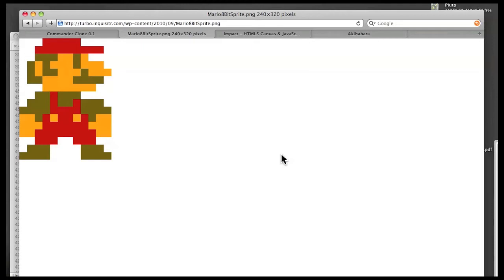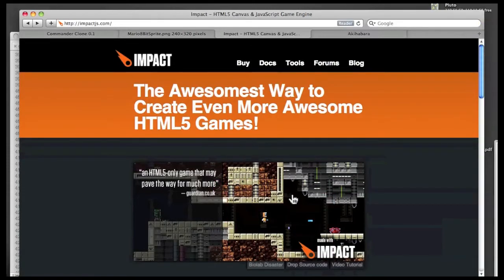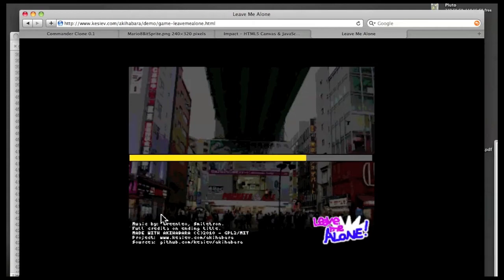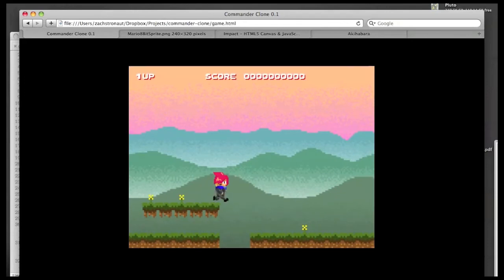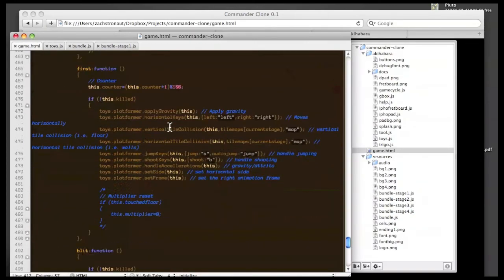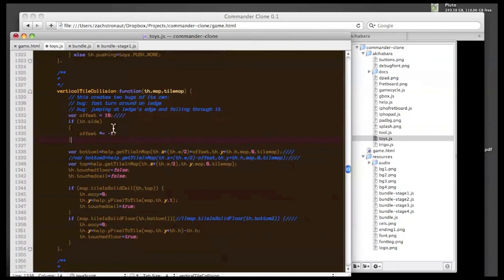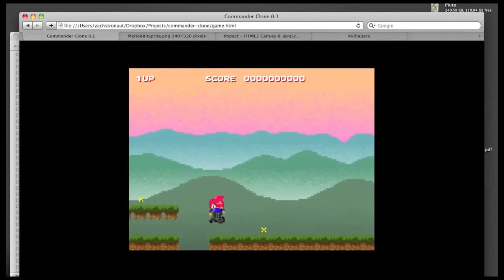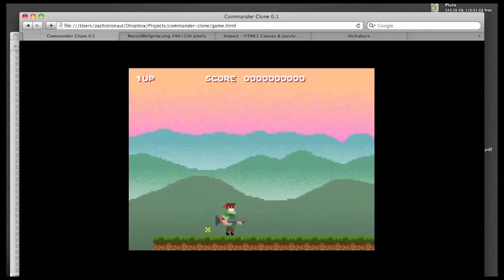Why Mario Has a Wide Stance / Fixing an HTML5 Akihabara Platform Game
Being from Minneapolis, MN I've heard my fair share of wide stance jokes (thanks Larry Craig) ... in this video I talk about video game sprites with wide stances, why that is important for platformers, and how I made necessary improvements to the Akihabara HTML5 video game engine.